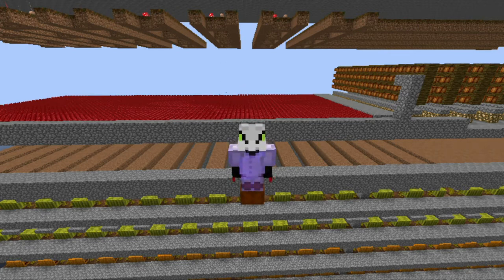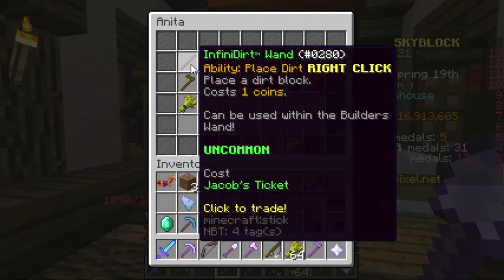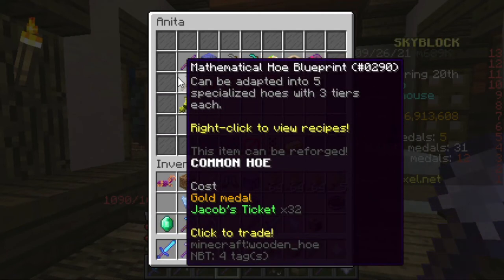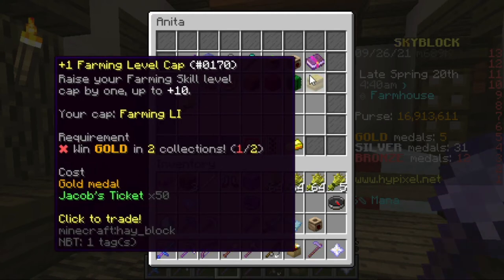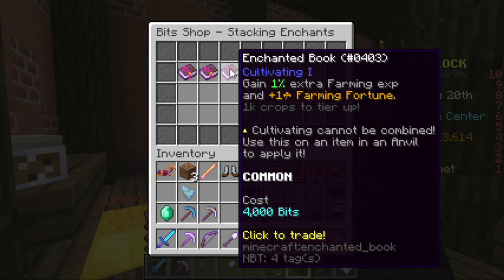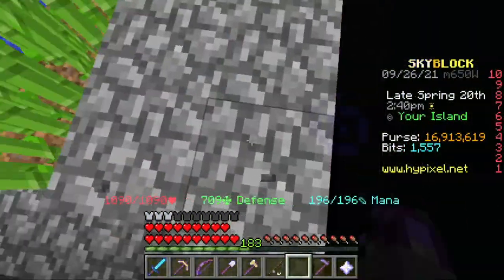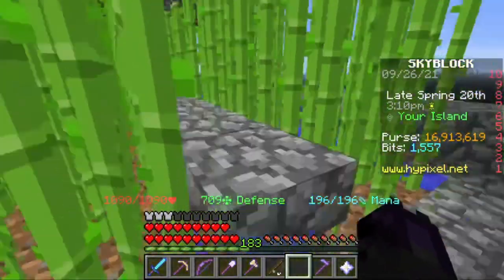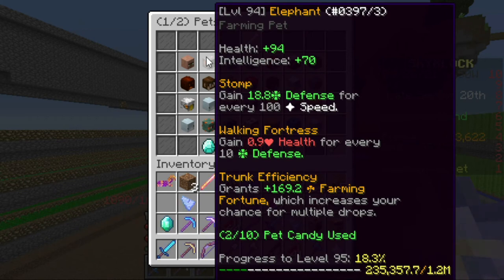Hypixel How to - Farming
The basics of Hypixel Farming. Thats all i have to say

I have a discord if you'd want to join it.